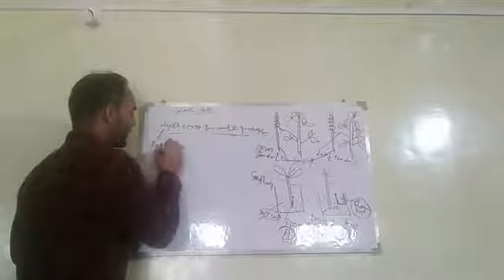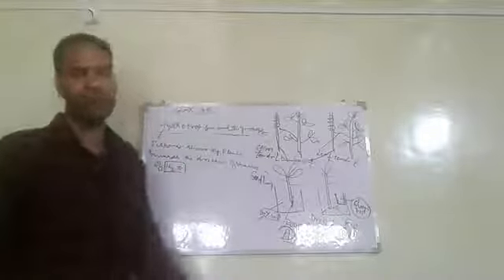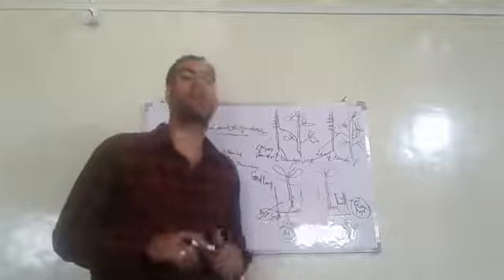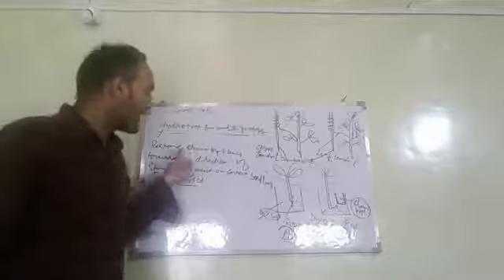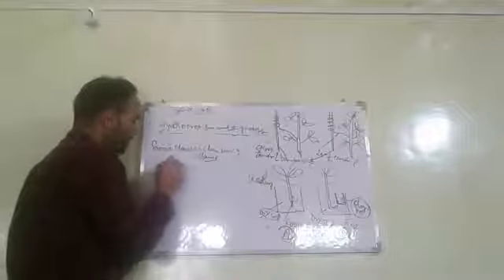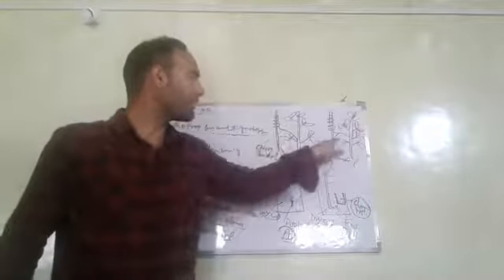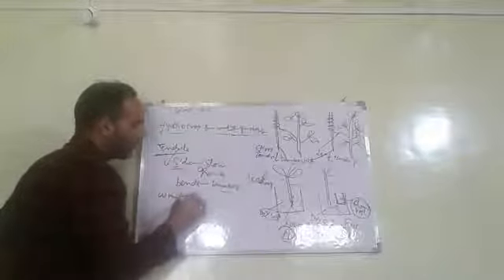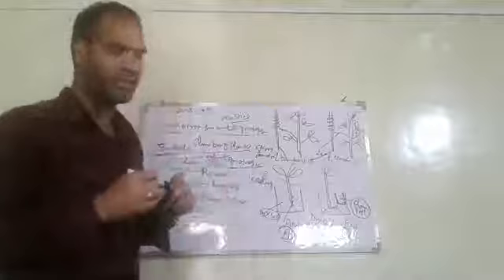Lecture 5 class 10th Hydrotropism and thigmotropism delivered by Irfan dar